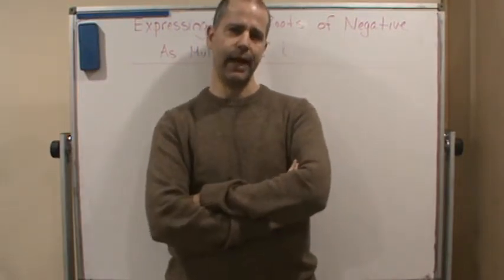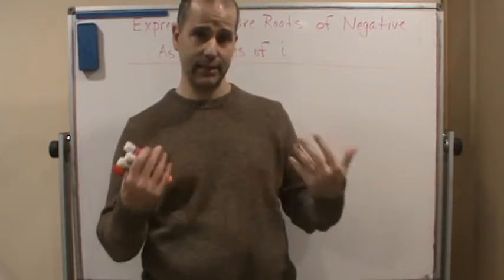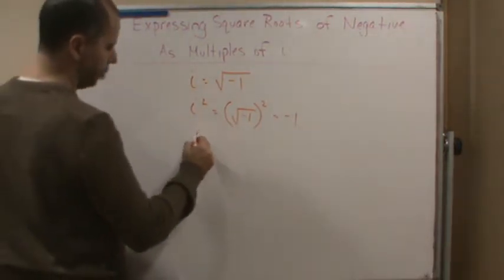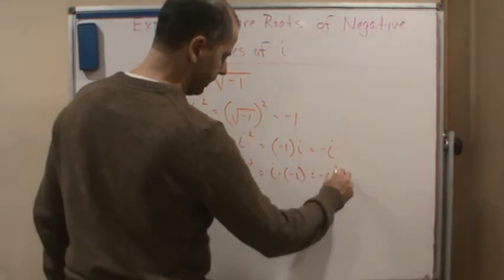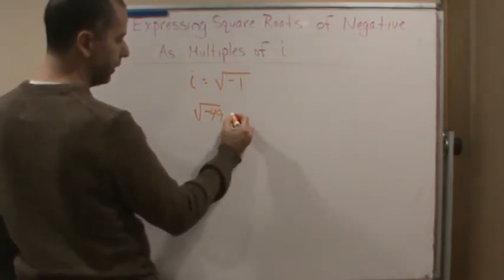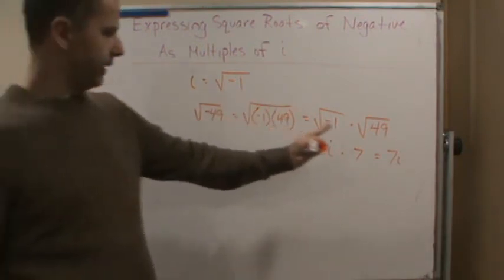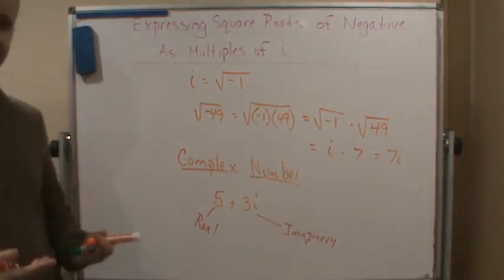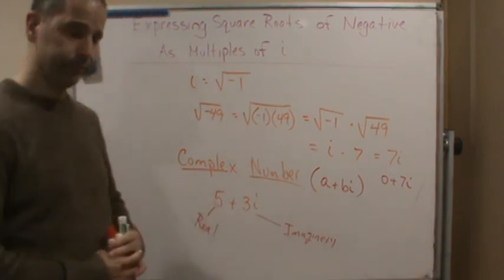Pre Calc 2 Complex Numbers Exrpressions as Multiples of i